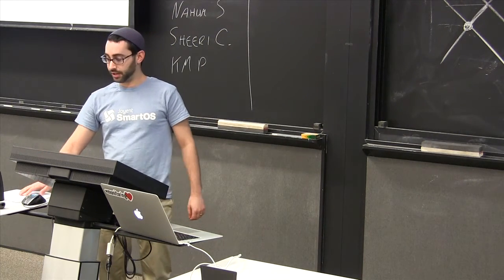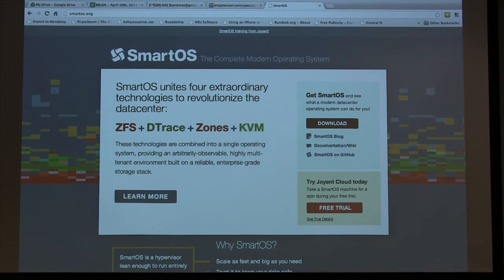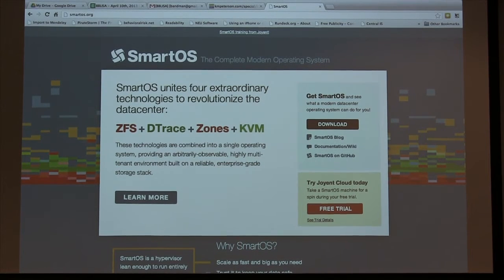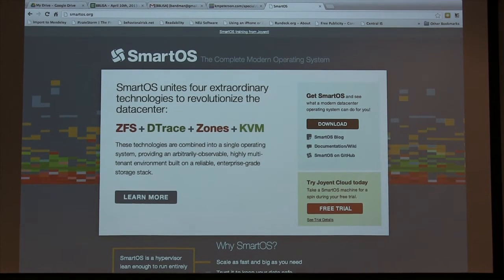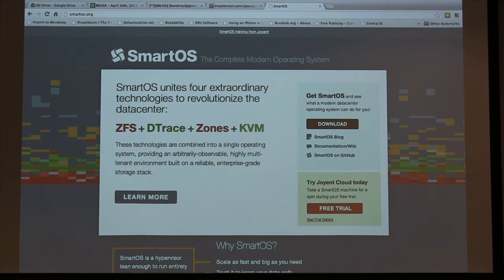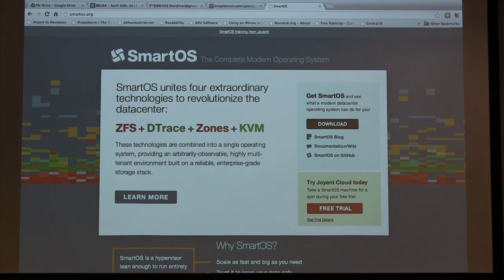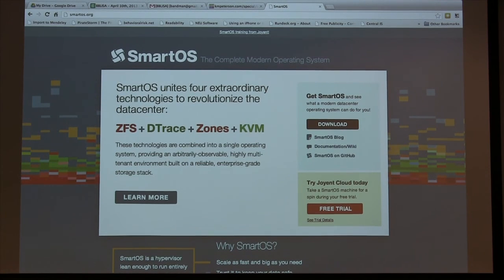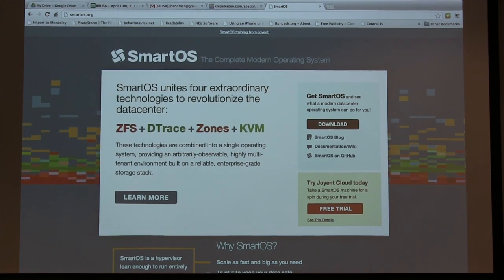SmartOS by Nahum Shalman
Nahum Shalman gave a really nice introduction to SmartOS, a derivative of OpenSolaris which is maintained by Joyent. Interestingly, the Linux-native KVM was ported to the SmartOS kernel, allowing creative and secure uses of jails and virtual sandboxes, all taking advantage of native ZFS, dtrace, and all kinds of delicious Solaris-y goodness.